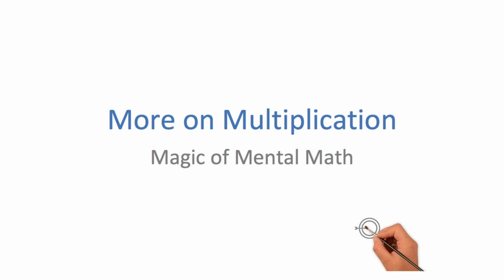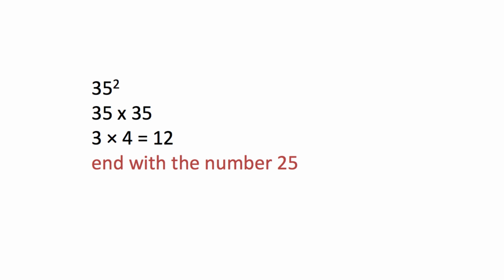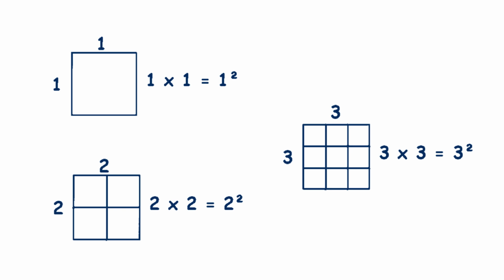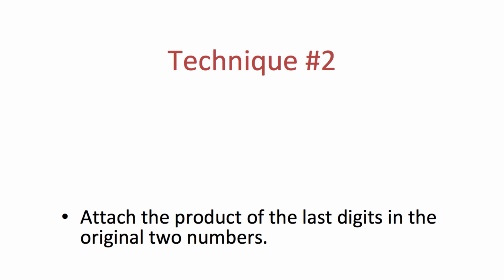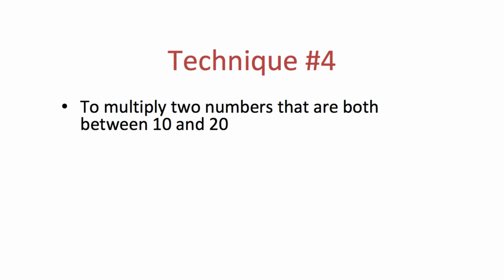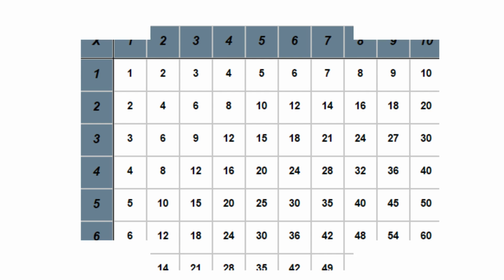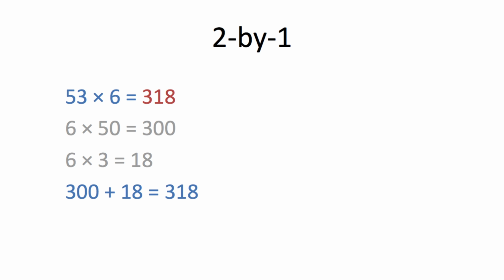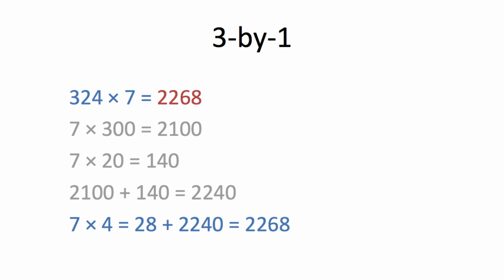Lesson 6 Mental Math